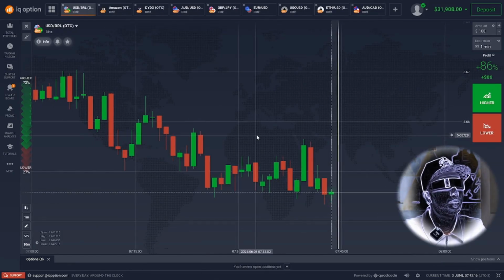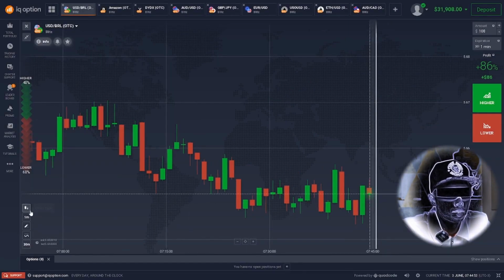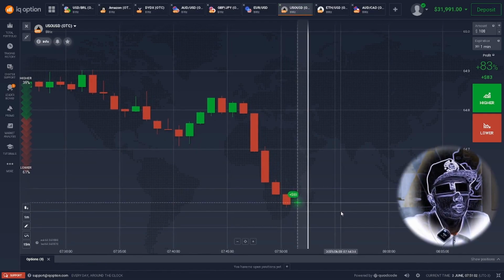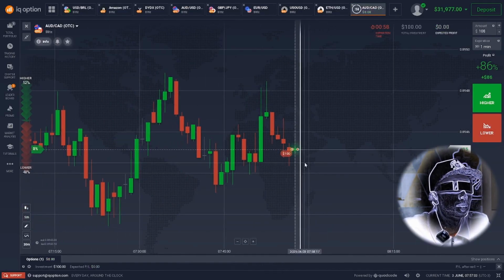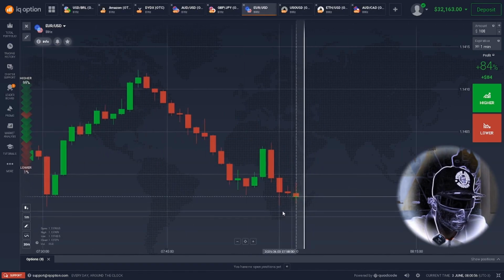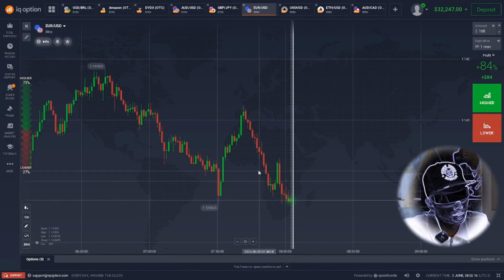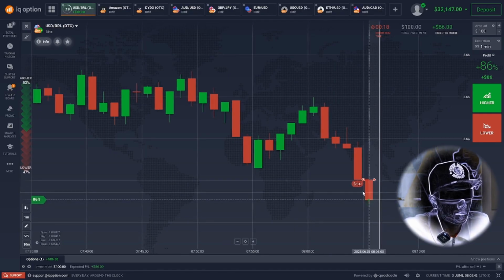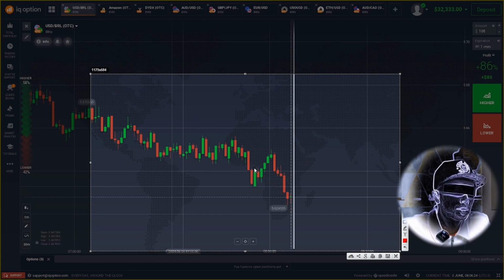🔥HOW TO EARN MONEY ON IQ OPTION FOR BEGINNERS 2025? profitable iq option strategy for beginners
🔗 Link to IQ Option broker with deposit bonus:
🔓 Enter it during registration or deposit — and get a 50% deposit bonus!
💰 Deposited $100 — get $150!
📌 Click only this link to receive a bonus on your first deposit
📈 The perfect way to test the strategy — directly on IQ Option's platform

💰 HOW TO EARN MONEY ON IQ OPTION IN 2025 — SIMPLE & PROFITABLE STRATEGY FROM SCRATCH

Looking to understand how to earn money on IQ Option, even if you’re a complete beginner? In this video, I’ll show you a profitable IQ Option strategy from scratch that requires no indicators or complicated setups. Just clear logic, candles, and market structure.

If you’ve been searching for IQ Option strategies that really work, this is your roadmap.

📌 What you’ll learn:

✅ How to earn money on IQ Option for beginners using a proven 1-minute setup

📊 A profitable IQ Option strategy 2025 that’s easy to follow

🧠 When NOT to enter a trade to avoid common beginner mistakes

⚙️ The power of technical analysis with a candle-based approach

🚀 A simple deposit boost strategy that actually works with small balances

🎯 This video is perfect if you:

Want to know how to earn money on IQ Option from scratch

Need a simple profitable IQ Option strategy with real-time examples

Are looking for trading training that’s beginner-friendly and effective

Want to follow a profitable IQ Option strategy for beginners

Prefer a method that works on both PC and phone — ideal for mobile traders

Are starting trading from scratch and don’t want to waste months on theory

Are ready to apply a strategy to earn money on IQ Option with logic, not guessing

Want to learn how to make money with binary options without indicators

📚 Also included:

Step-by-step IQ Option tutorial with live trades

Breakdown of a binary options strategy based on structure and time

Best practices for IQ Option from scratch

Overview of IQ Option strategies that are relevant in 2025

Why this is considered the best IQ Option strategy for short-term traders

🎁 Bonus link to IQ Option with deposit perks in the description and pinned comment. Use it to activate your account and test this strategy under real conditions.

📌 Stop gambling. Start trading with structure. This IQ Option strategy will help you grow your confidence and understand how to earn money on IQ Option the right way.